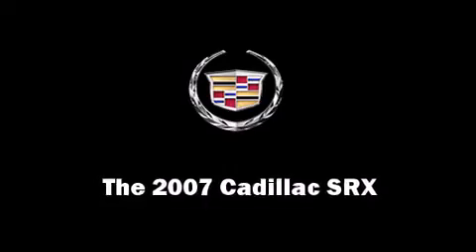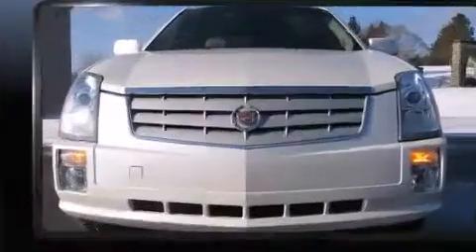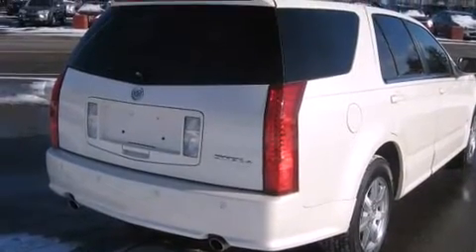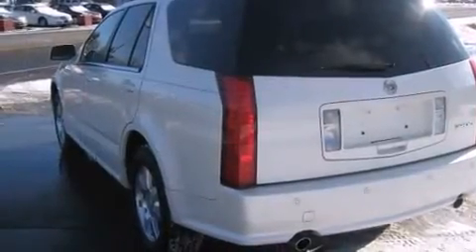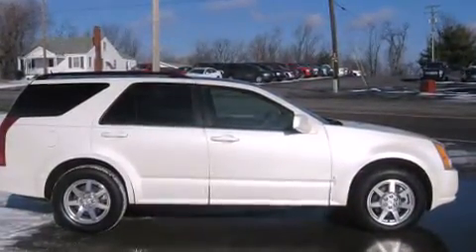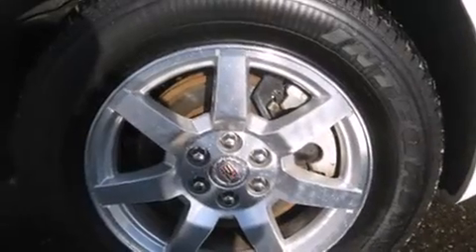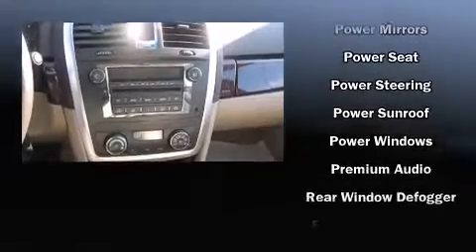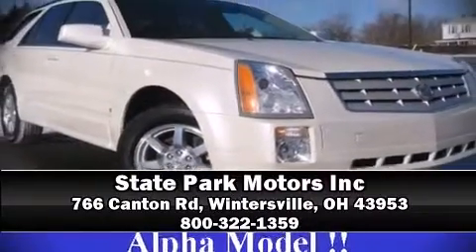2007 Cadillac SRX-4 AWD V6 in Wintersville, OH 43953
You're going to love the 2007 Cadillac SRX. It features an automatic transmission, rear-wheel drive, and a refined 6 cylinder engine. Cadillac prioritized comfort and style by including: 1-touch window functionality, a tachometer, a leather steering wheel, front bucket seats, a power liftgate, power windows, and much more. Everything is where it ought to be, from the dashboard controls to the door locks and window controls. Premium sound drives 8 speakers, providing you and your passengers a sensational audio experience. Cadillac also prioritized safety and security with features such as: head curtain airbags, front SIDE impact airbags, traction control, brake assist, a security system, onStar, and 4 wheel disc brakes with ABS. Safety and maximum capability are assured via self leveling rear suspension, which maintains optimal driving geometry. You will have a pleasant shopping experience that is fun, informative, and never high pressured. Stop by our dealership or give us a call for more information.